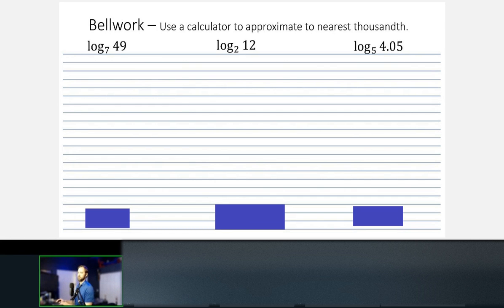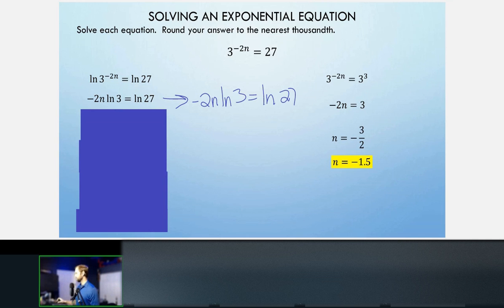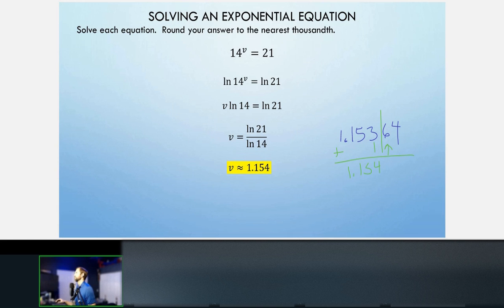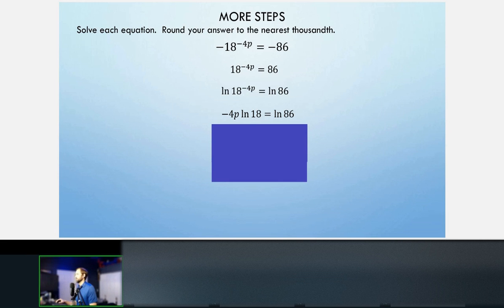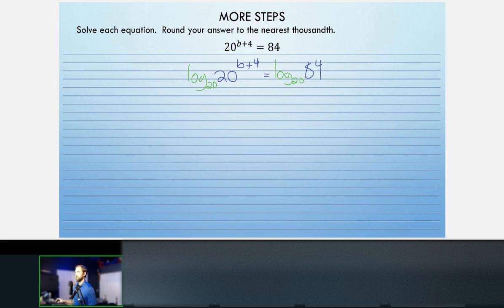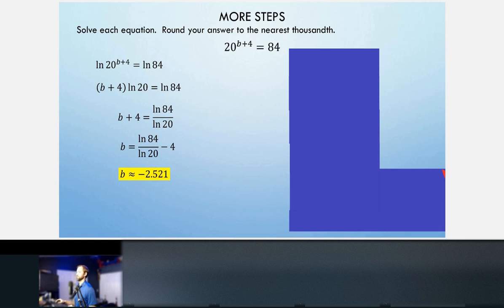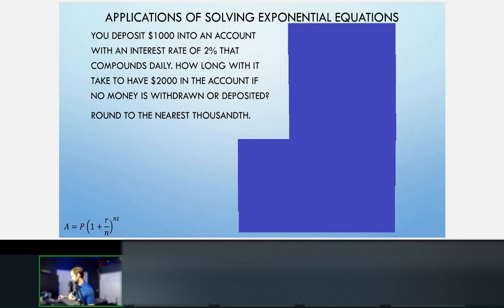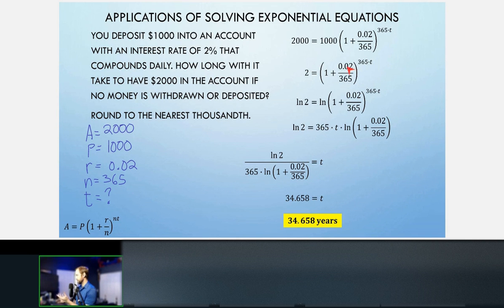4.08 (Day 1) Solving Exponential Equations